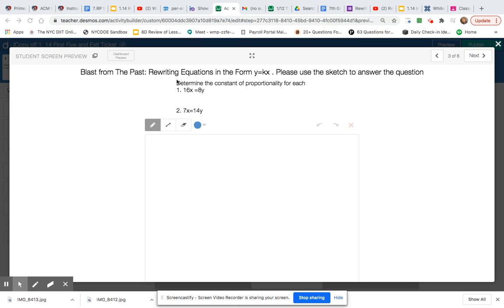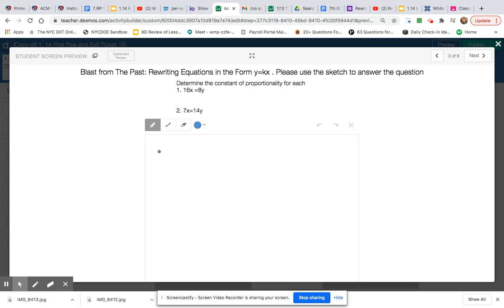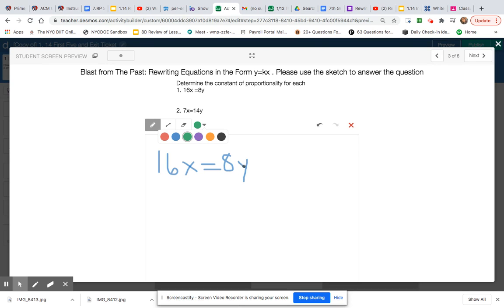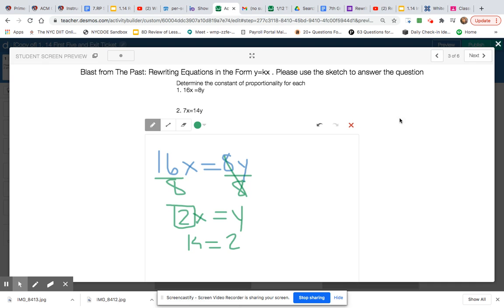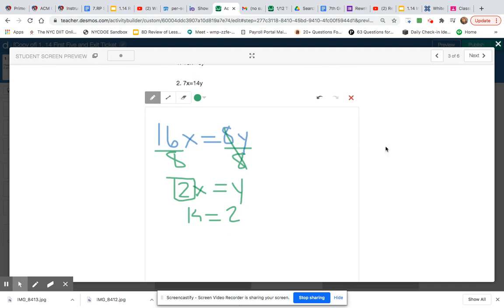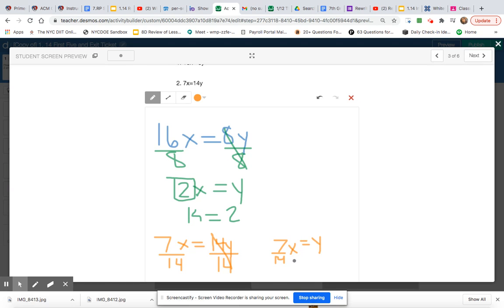Rewriting in the form y=kx